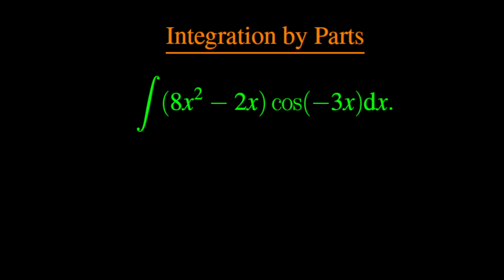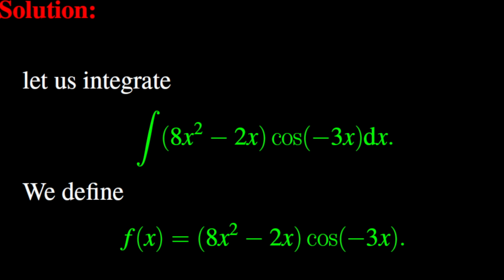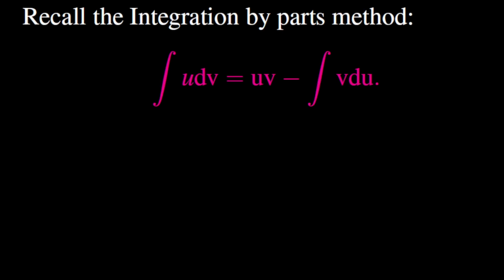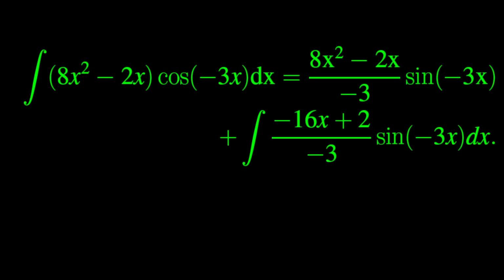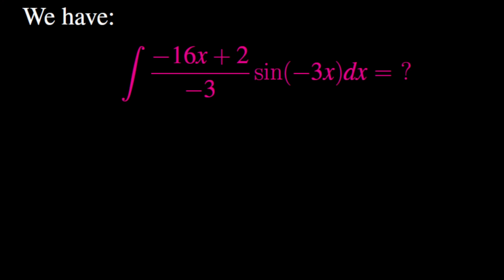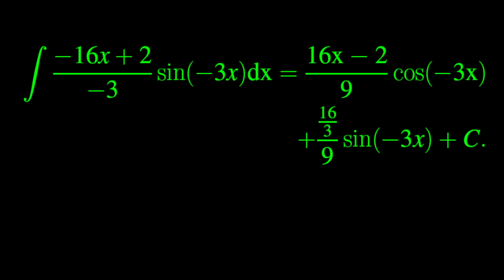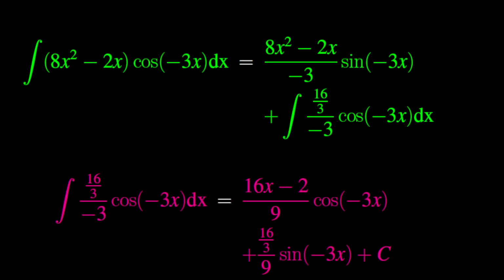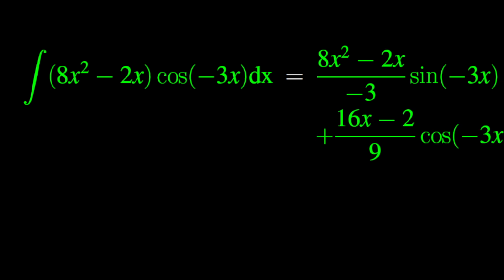Master Integration by parts with this Tricky cosine function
The integral symbol in the previous definition should look familiar. We have seen a similar notation in the chapter on Applications of Derivatives, where we used the indefinite integral symbol (without the a and b above and below) to represent an antiderivative. Although the notation for indefinite integrals may look similar to the notation for a definite integral, they are not the same. A definite integral is a number. An indefinite integral is a family of functions. Later in this chapter, we examine how these concepts are related. However, close attention should always be paid to notation so we know whether we’re working with a definite integral or an indefinite integral. Integral notation goes back to the late seventeenth century and is one of the contributions of Gottfried Wilhelm Leibniz, who is often considered to be the co-discoverer of calculus, along with Isaac Newton. The integration symbol ∫ is an elongated S, suggesting sigma or summation. On a definite integral, above and below the summation symbol are the boundaries of the interval [a, b]. The numbers a and b are x-values and are called the limits of integration; specifically, a is the lower limit and b is the upper limit. To clarify, we are using the word limit in two different ways in the context of the definite integral. First, we talk about the limit of a sum as n → ∞. Second, the boundaries of the region are called the limits of integration. We call the function f (x) the integrand, and the dx indicates that f (x) is a function with respect to x, called the variable of integration.

Note that, like the index in a sum, the variable of integration is a dummy variable, and has no impact on the computation of the integral. We could use any variable we like as the variable of integration:

Functions that are not continuous on [a, b] may still be integrable, depending on the nature of the discontinuities. For example, functions with a finite number of jump discontinuities on a closed interval are integrable. It is also worth noting here that we have retained the use of a regular partition in the Riemann sums. This restriction is not strictly necessary. Any partition can be used to form a Riemann sum. However, if a nonregular partition is used to define the definite integral, it is not sufficient to take the limit as the number of subintervals goes to infinity. Instead, we must take the limit as the width of the largest subinterval goes to zero. This introduces a little more complex notation in our limits and makes the calculations more difficult without really gaining much additional insight, so we stick with regular partitions for the Riemann sums.

The Fundamental Theorem of Calculus gave us a method to evaluate integrals without using Riemann sums. The drawback
of this method, though, is that we must be able to find an antiderivative, and this is not always easy. In this section, we
examine a technique, called integration by substitution, to help us find antiderivatives. Specifically, this method helps us
find antiderivatives when the integrand is the result of a chain-rule derivative.
At first, the approach to the substitution procedure may not appear very obvious. However, it is primarily a visual task—that
is, the integrand shows you what to do; it is a matter of recognizing the form of the function. So, what are we supposed to
see?

Problem-Solving Strategy: Integration by Substitution
1. Look carefully at the integrand and select an expression g(x) within the integrand to set equal to u. Let’s select
g(x). such that g′ (x) is also part of the integrand.
2. Substitute u = g(x) and du = g′ (x)dx. into the integral.
3. We should now be able to evaluate the integral with respect to u. If the integral can’t be evaluated we need to
go back and select a different expression to use as u.
4. Evaluate the integral in terms of u.
5. Write the result in terms of x and the expression g(x).